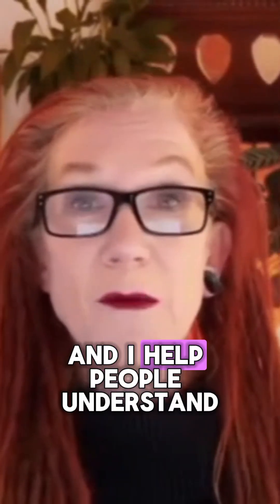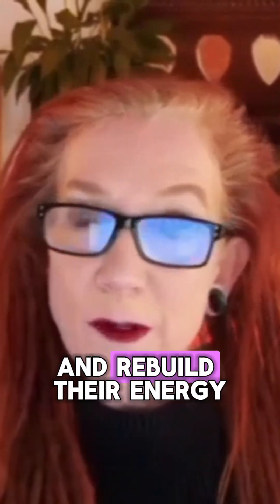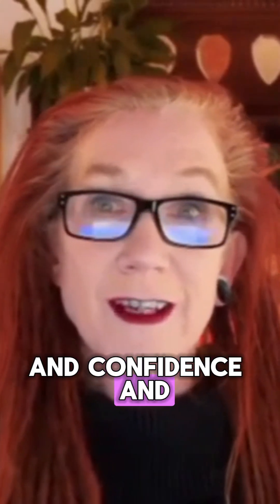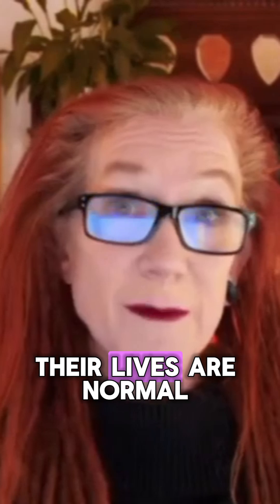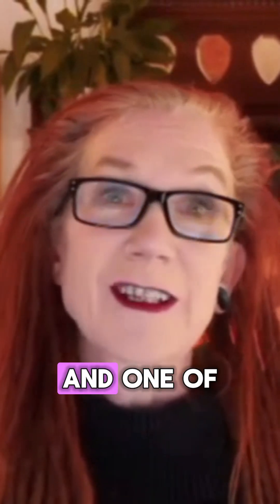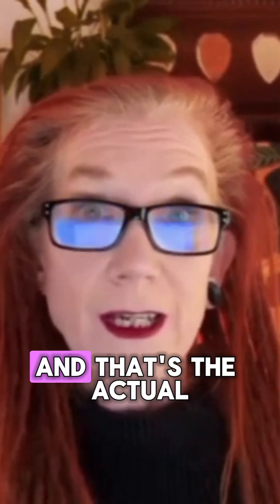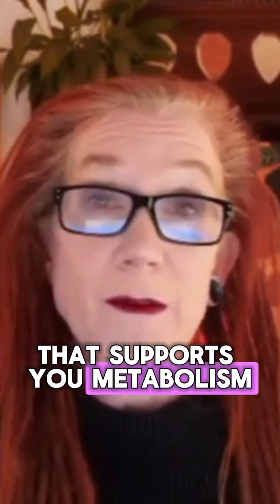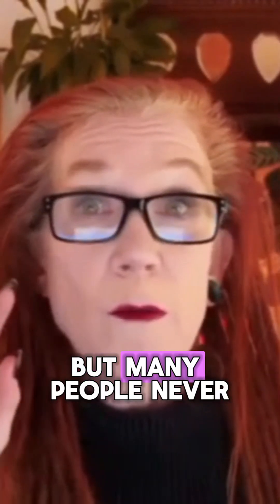Why Standard Thyroid Tests Fail You: The Truth About TSH and T3!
The real scandal about weight loss with hypothyroidism.